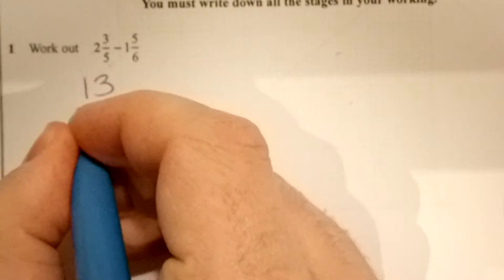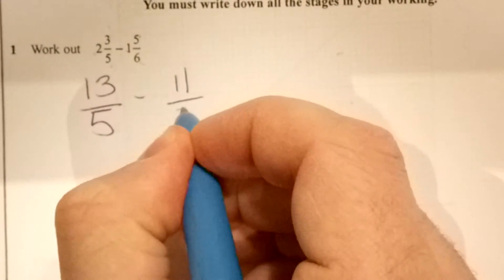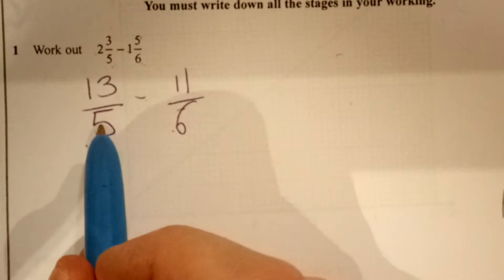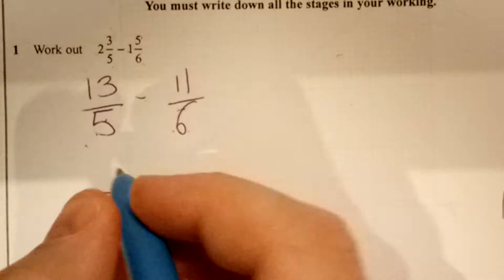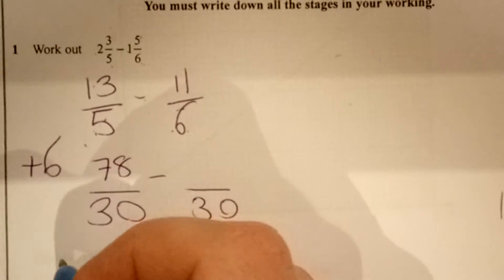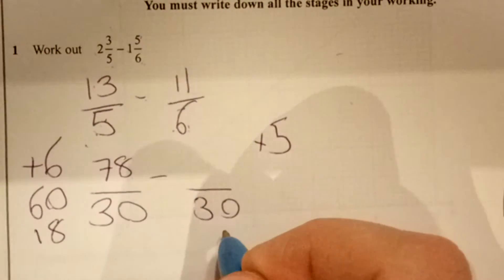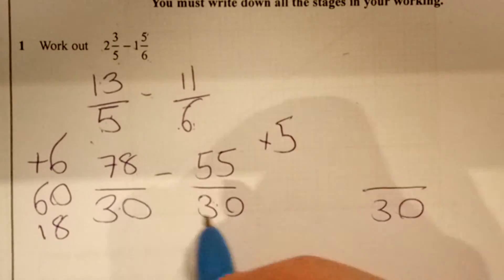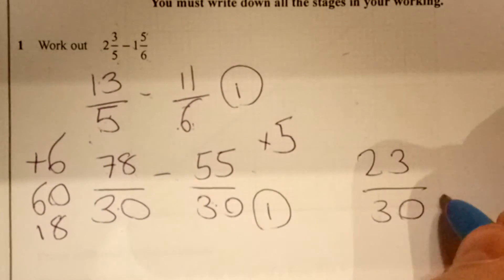Subtracting mixed numbers. 9-1 new GCSE. Exam question. Higher/Foundation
Subtracting fractions as a mixed number.